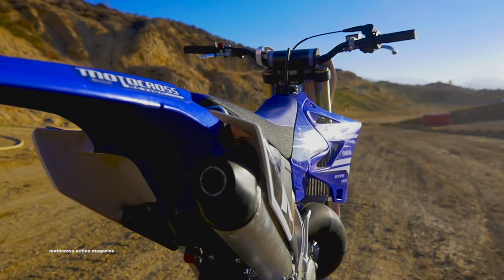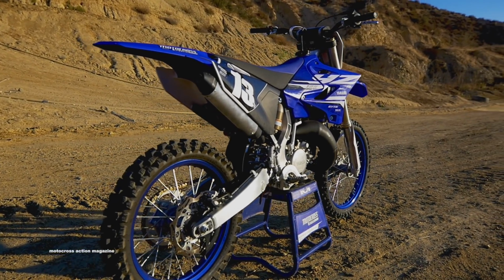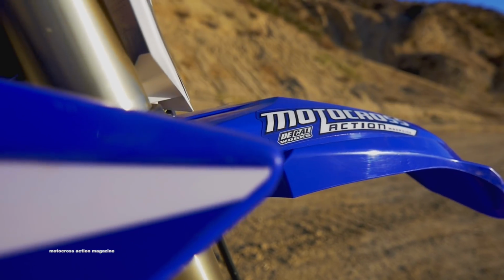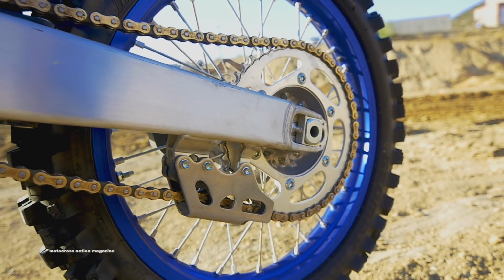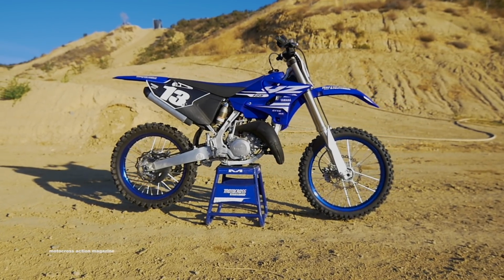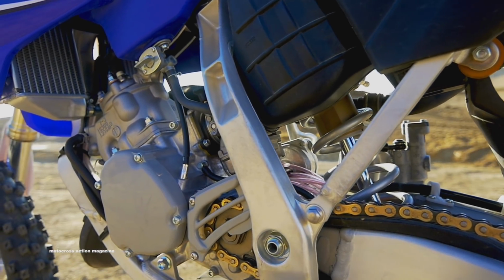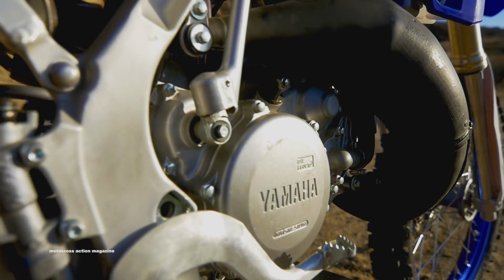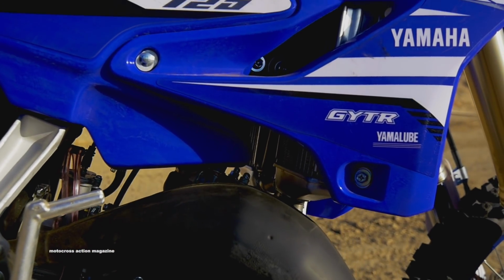First Ride 2018 Yamaha YZ125 two stroke - Motocross Action Magazine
For this First Ride we take a loot at the 2018 Yamaha YZ125. Beyond blue wheels the only thing new is bold new graphics. That doesn't mean we don't like the Yamaha but are hoping to see improvements in the near future. This bike features class leading suspension, great durability, and a playful package for riders stepping up to a bigger bike. To see more two stroke head over to motocrossactionmag.com